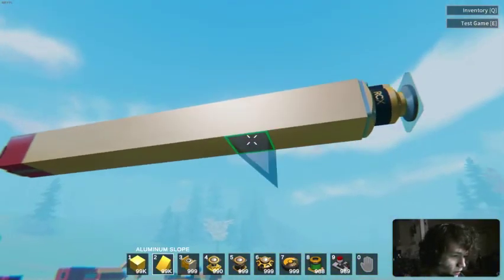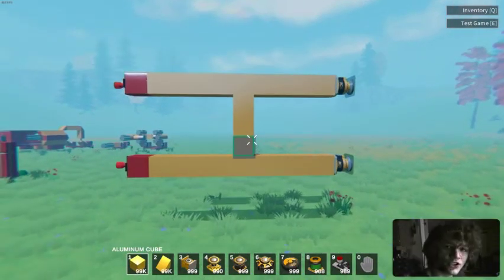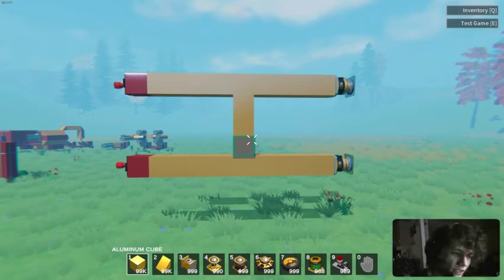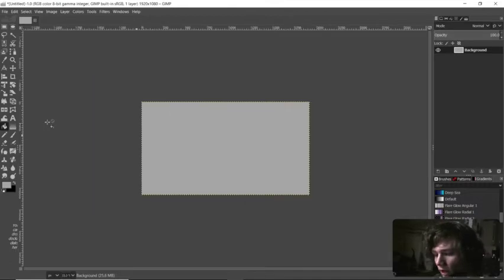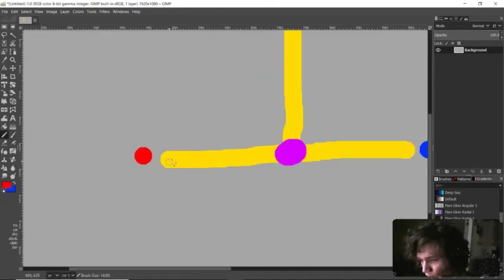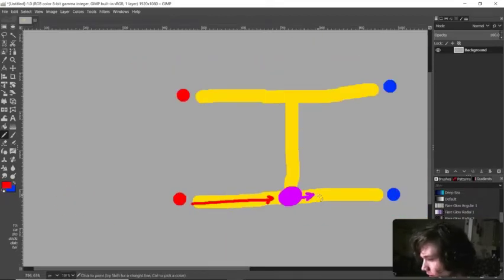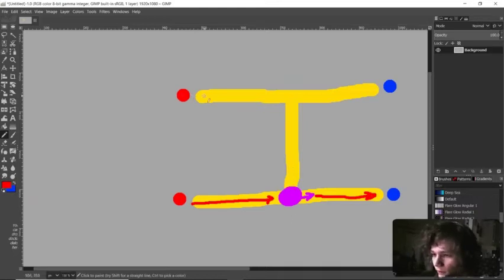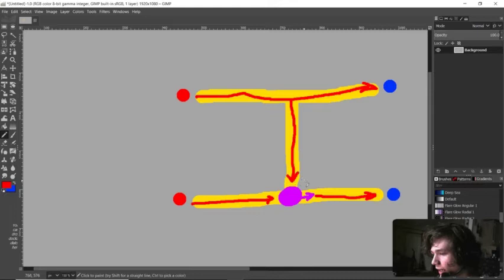Conductive Criticism | RobocraftX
Here is my criticism of the current way conductivity is in RobocraftX: it's too simple. I have some easy fixes for the problem, all of them involve: variability. Maybe the devs will consider this or have ideas of their own. No matter what happens I love RCX and I only want what's best for it :)

Sorry about the quality. I accidentally recorded in low quality, and this was already my 5th take so I wasn't gonna re-do it. I think it's still pretty watchable